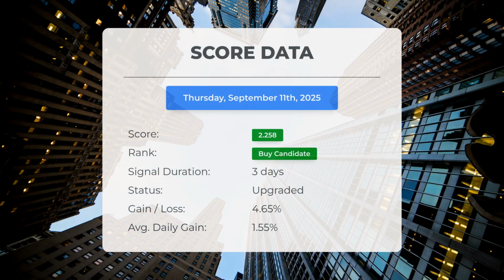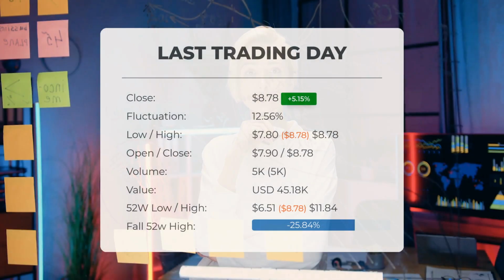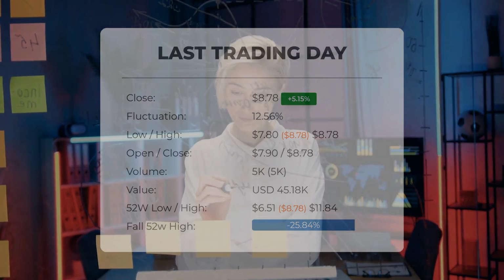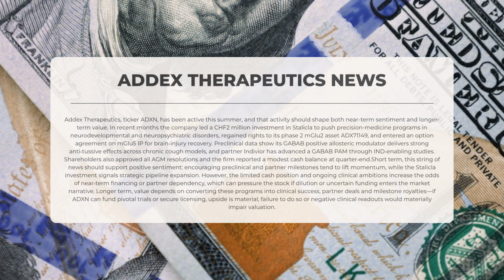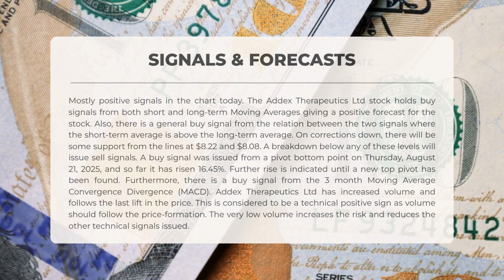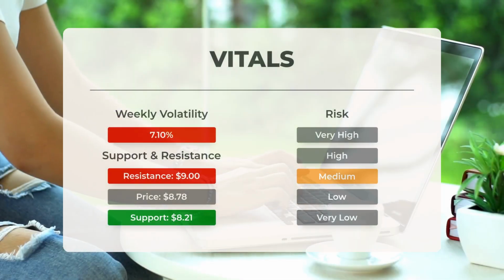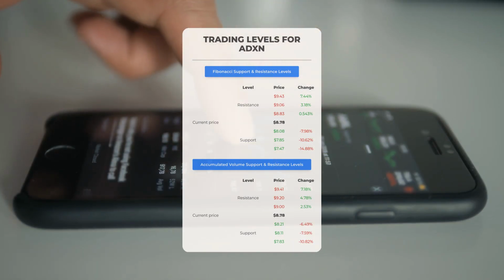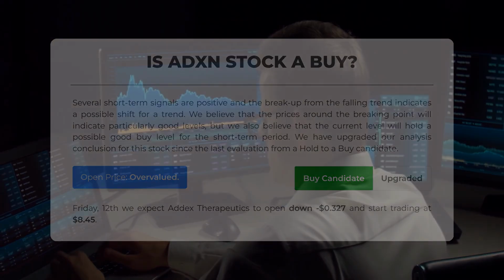ADXN Addex Stock Outlook: Friday Predicted Opening Price + 3 Catalysts After June CHF2M 📈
Addex Therapeutics Ltd Stock Prediction and Forecast [ADXN]

Addex Therapeutics Ltd price prediction was made for Friday, September 12, 2025

We go over the ADXN Inc. stock and give our stock price prediction (ADXN). Our ADXN stock price analysis and stock price forecast on ADXN for Friday, September 12, 2025

Addex Therapeutics Ltd Stock Analysis - ADXN Stock Price Prediction for Friday, September 12, 2025

ADXN STOCK: THIS IS A ADXN STOCK PRICE PREDICTION, ADXN STOCK PRICE ANALYSIS, AND A ADXN STOCK PRICE FORECAST VIDEO.